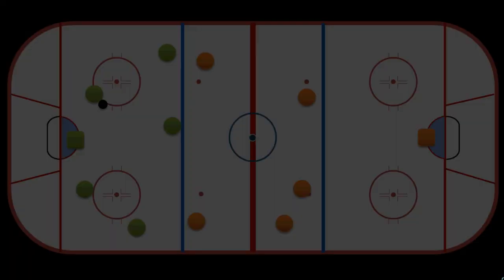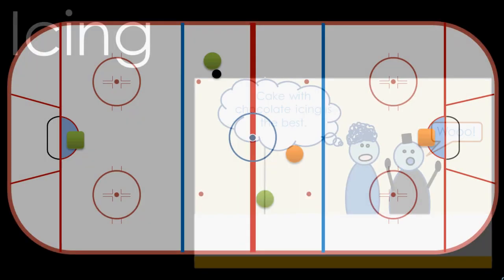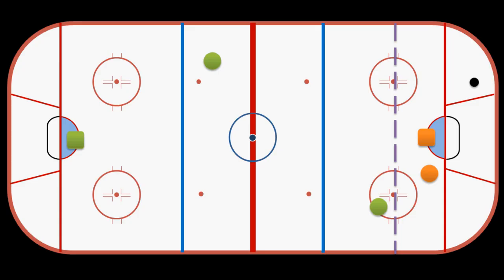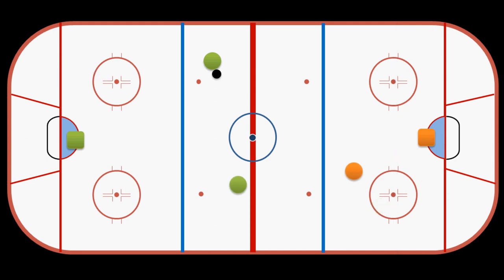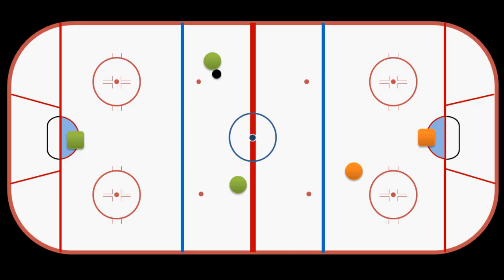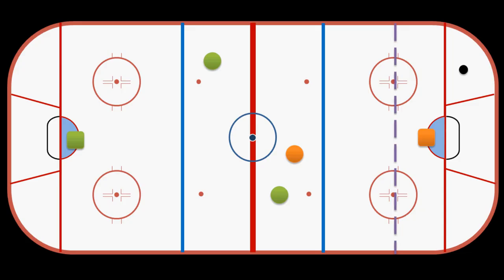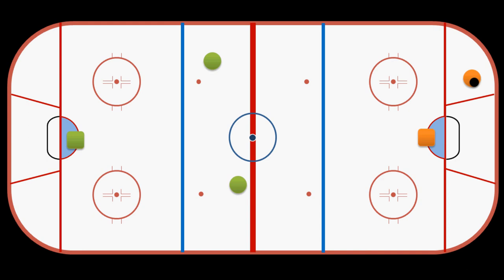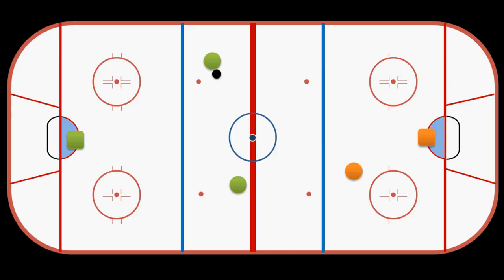Intro to Hockey: Icing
A look at the rule of icing in ice hockey. Including the hybrid icing system used in the NHL starting in 2013-14, as well as descriptions of the old touch icing and automatic icing used in international play.